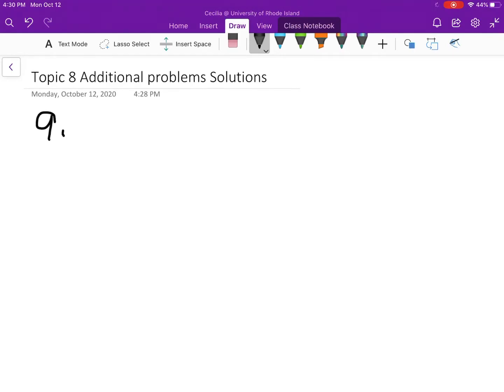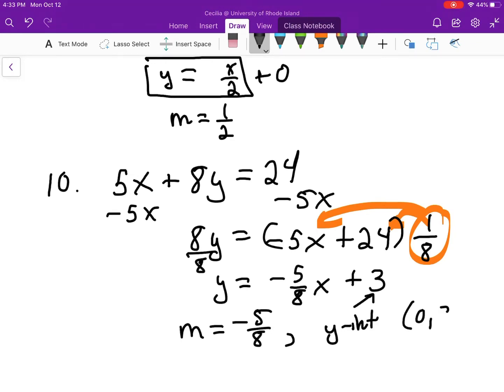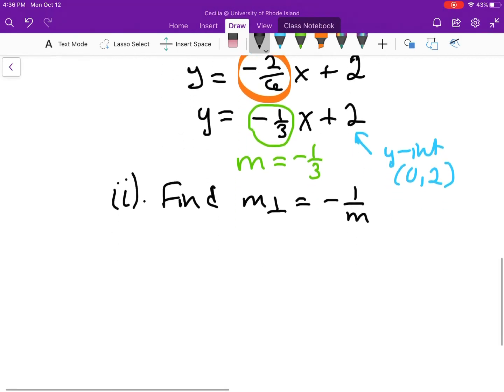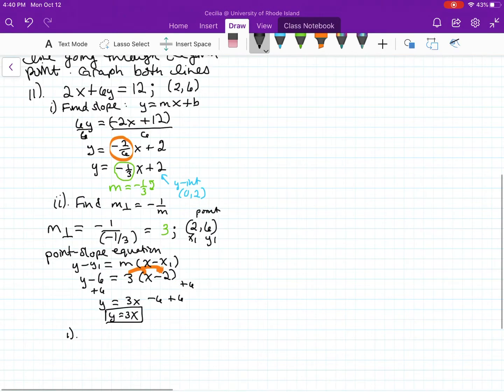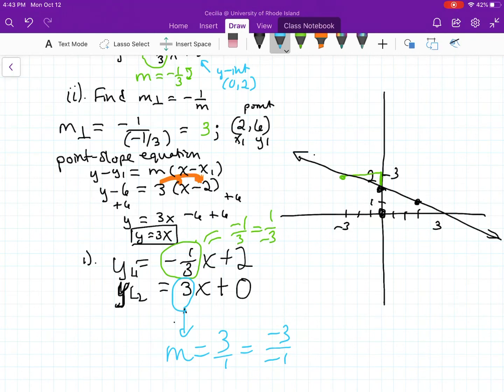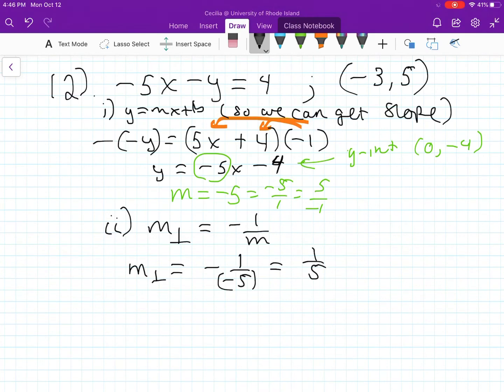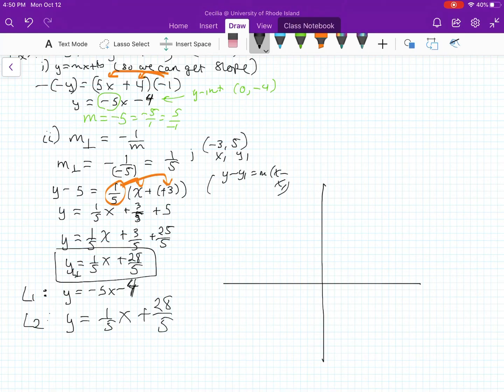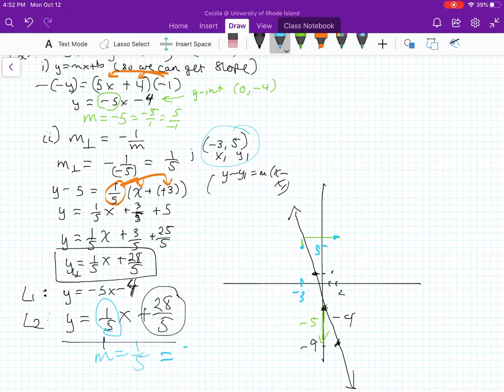Topic 8 Additional Problems Solutions Q9-12